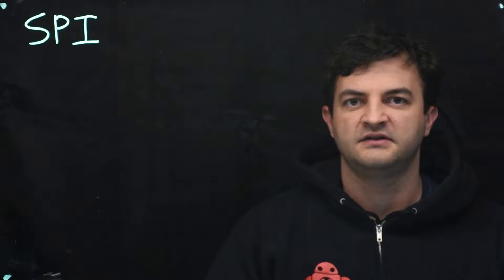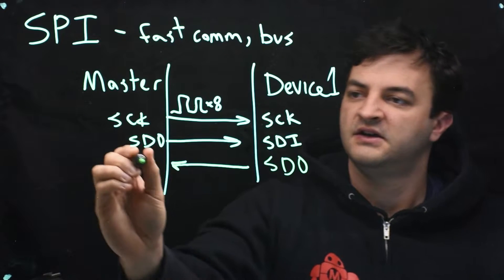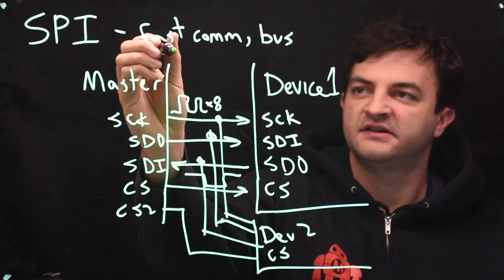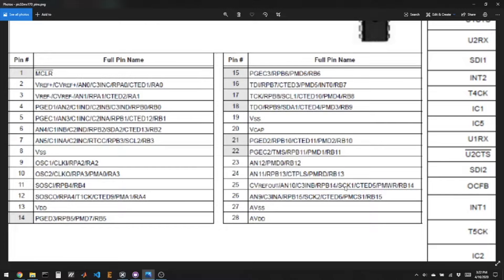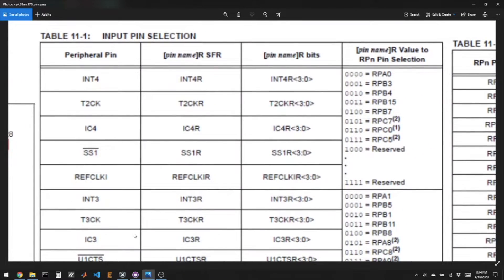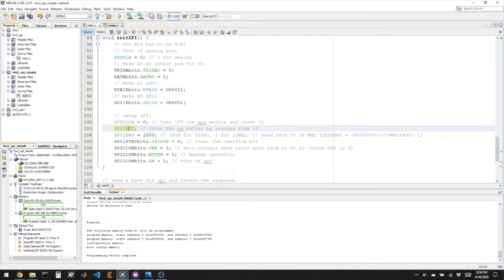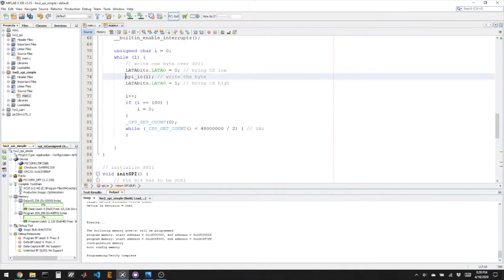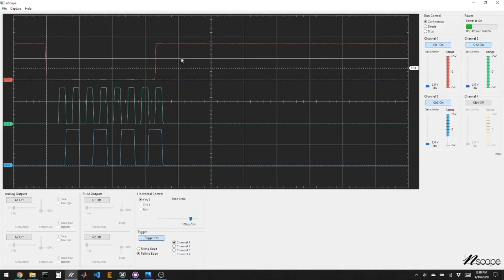SPI communication on the PIC32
Using the SPI peripheral on the PIC32